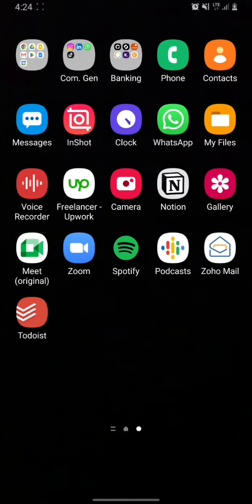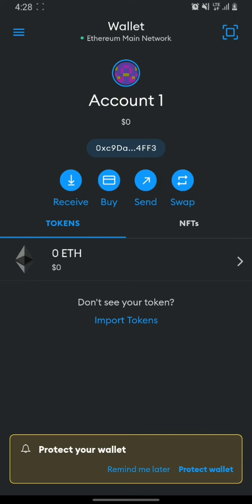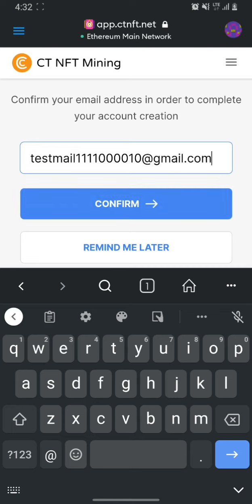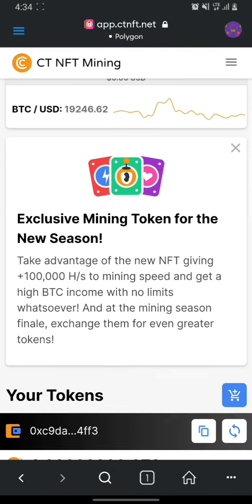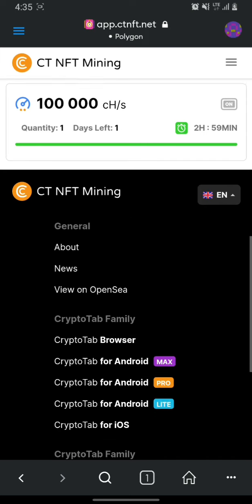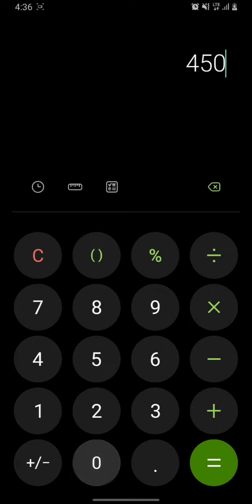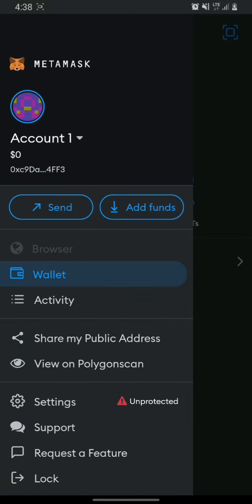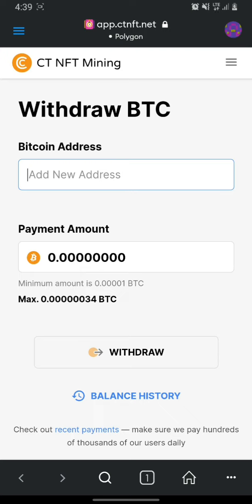How to Make an Extra $75 monthly Online in 2022. Lastest Crypto Online Method 2022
In this video I will be going over ways you can make an extra 50-$75 dollars every single month. Hope you found this helpful. Leave your questions in the comment section.

ocT00g,
MLpCaZ,
ISKNUK,
ouRyG2,
7Y6jhd